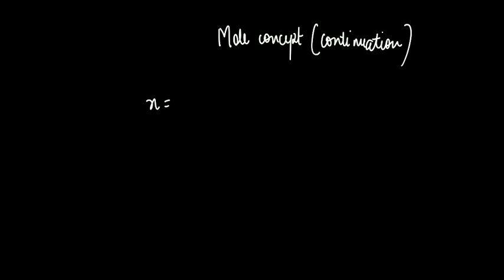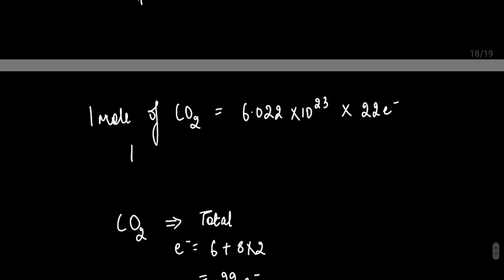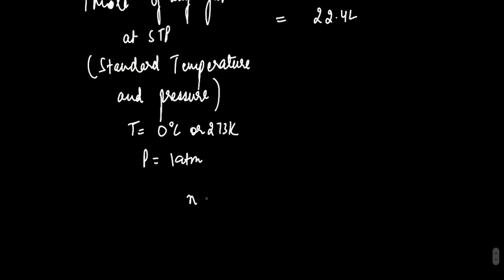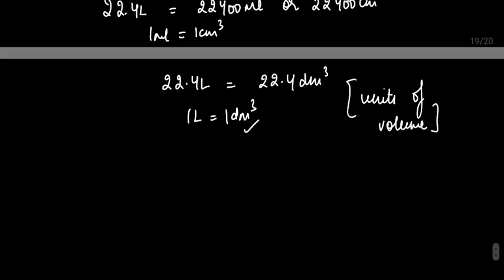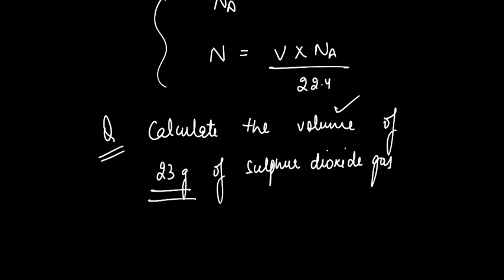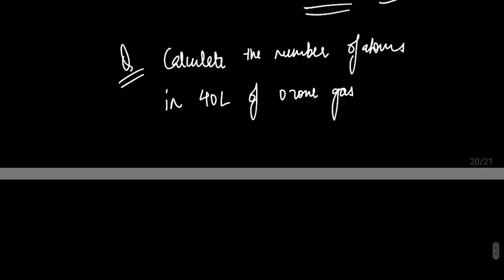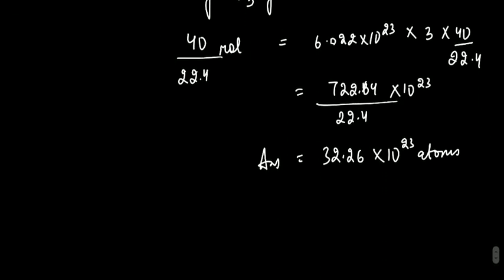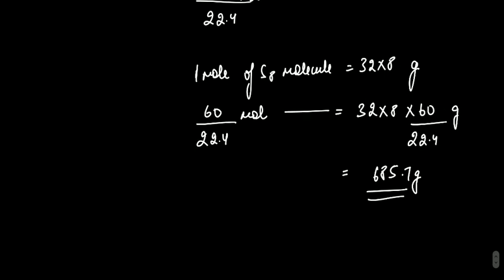mole concept, calculation of number of moles